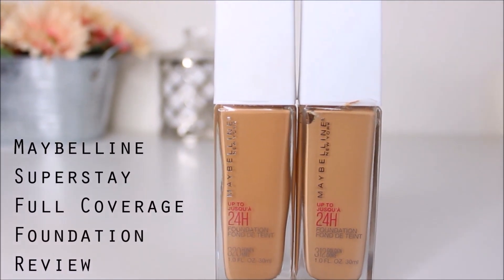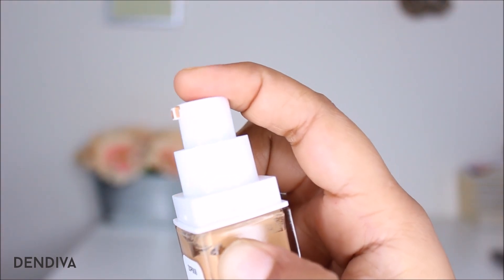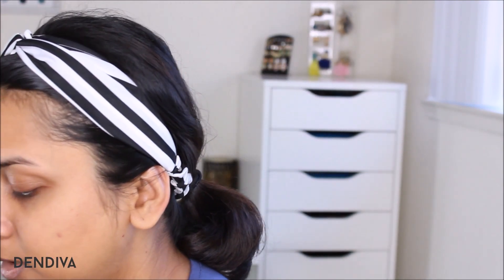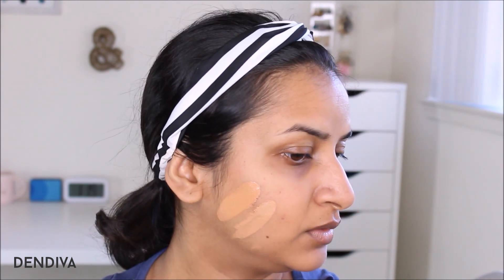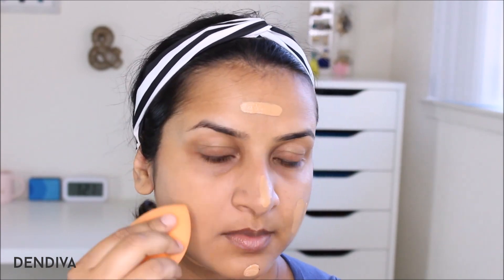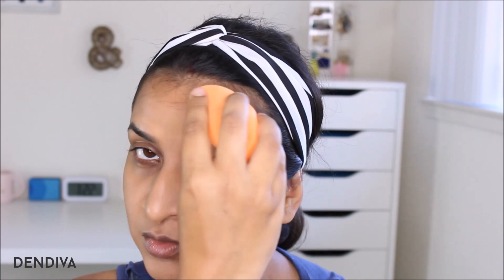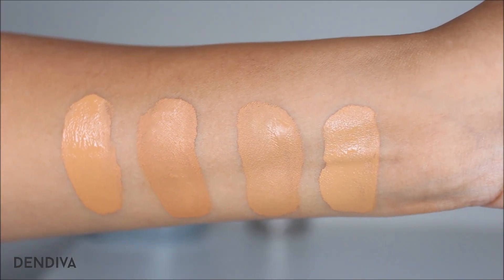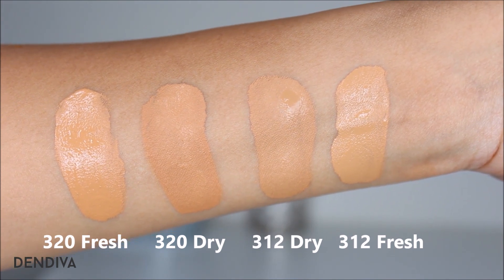Maybelline SuperStay 24 hrs Full Coverage Foundation Review || Indian, Medium Skin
MUSIC
Youtube Music Library